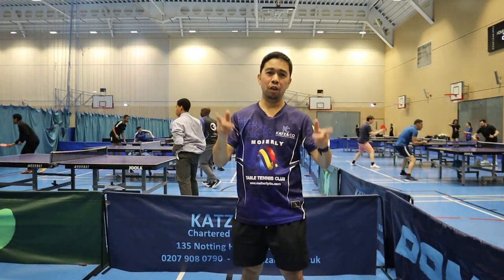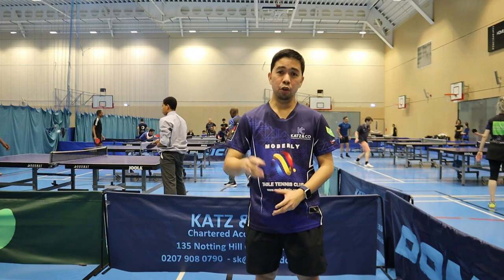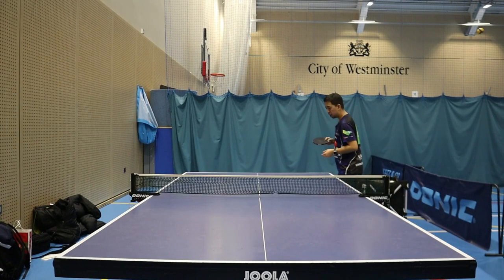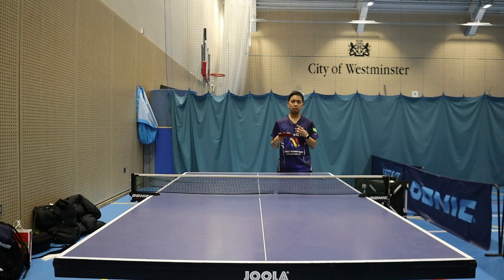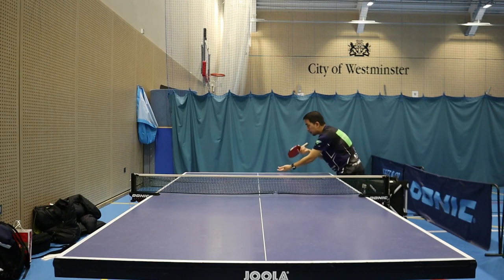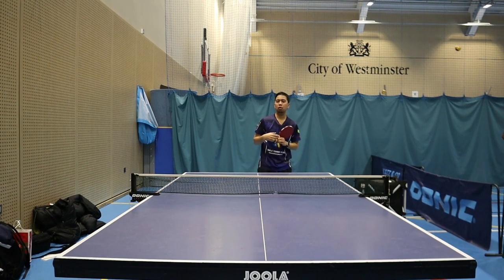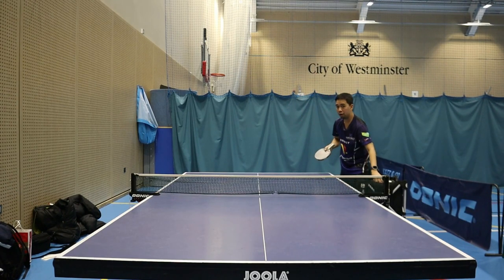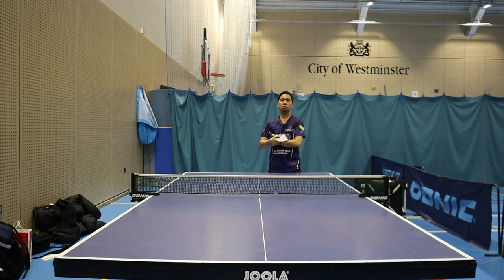The serve can win east point | Setting up 3rd attack